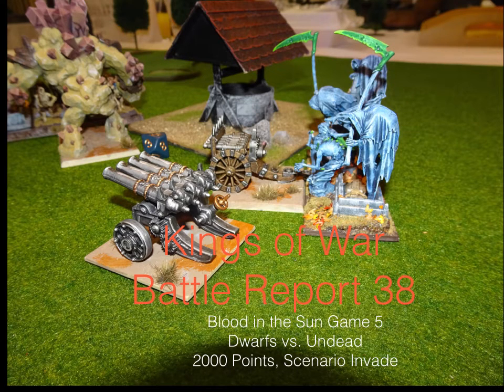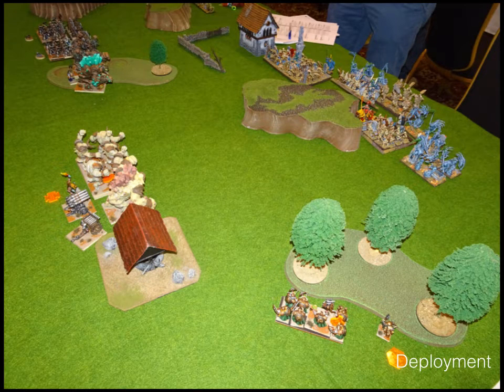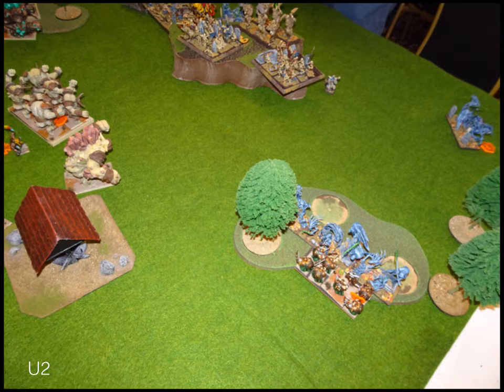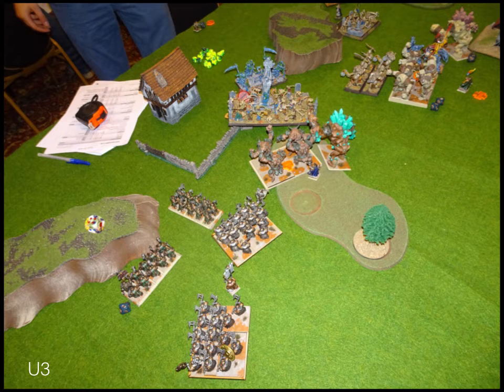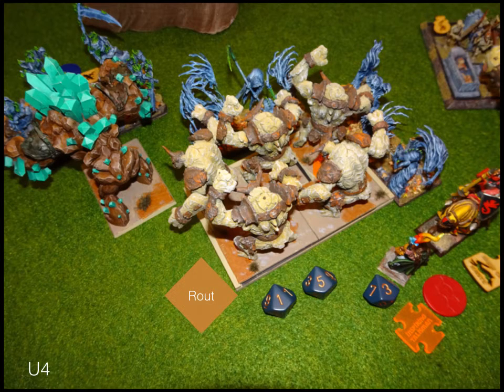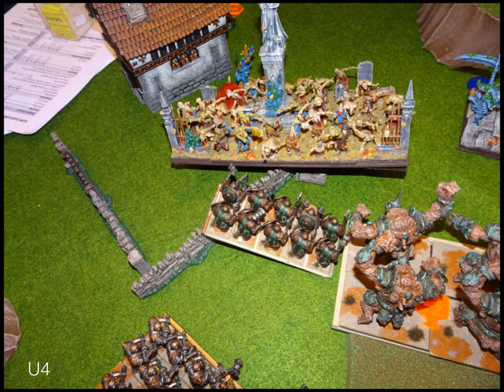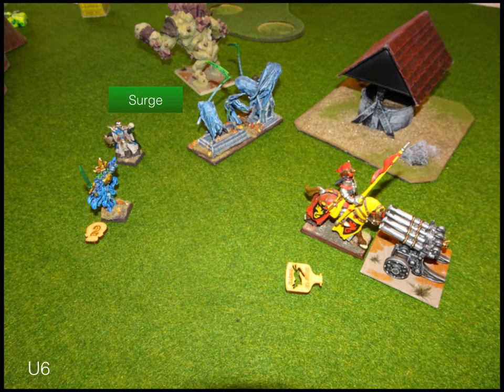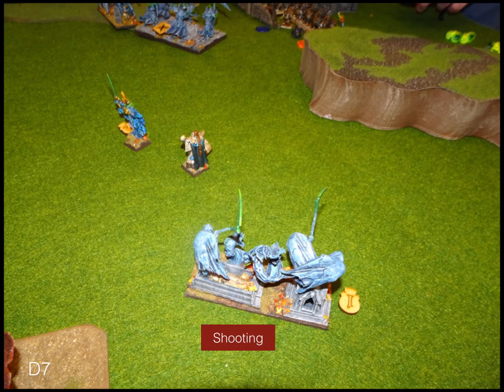Kings of War : Battle Report 38 [Dwarfs vs. Undead]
Kings of War battle report.  Dwarfs vs. Undead.  2000 points.  Scenario invade.  Blood in the Sun game 5.